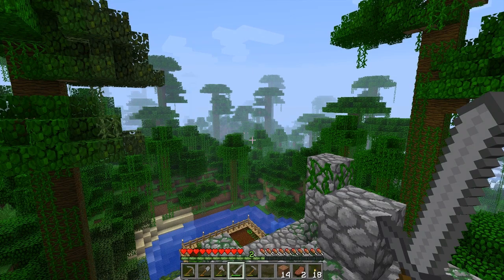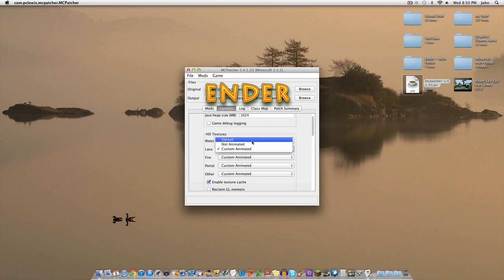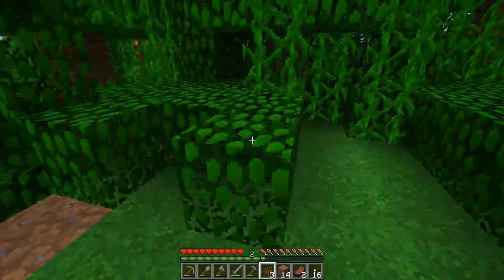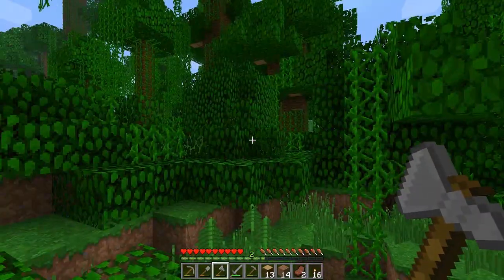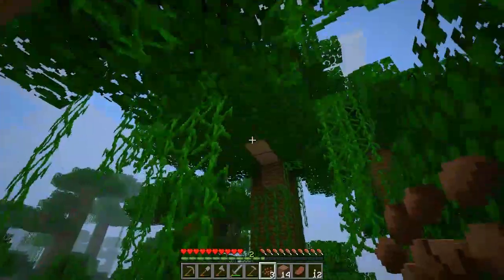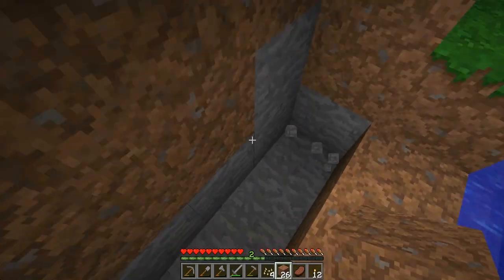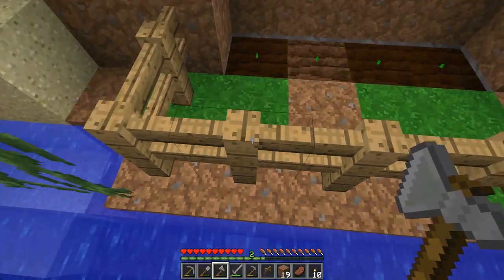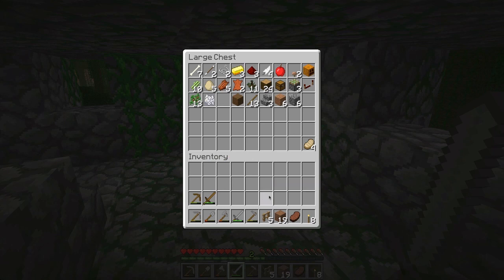Ender's Minecraft LP - Ep.3 "Pumpkins & Cocoa Beans"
Leave a like or favorite if you enjoyed the video.

■ This is a singleplayer Minecraft Let's Play series. This is vanilla survival Minecraft; no mods are being used. I play on hard difficulty at all times, meaning that monsters will always be a factor.

■ Minecraft was created by the company Mojang, and can be found

■ I created this entire video. I made the intro and outro music, as well as every clip found in this video. I own all rights to this video, therefore I am allowed to upload it.

■ Frequently Asked Questions:

 1.) Recording Software: Screen Flow

 2.) Editing Software: Final Cut Pro X

 3.) Microphone: Blue Snowball